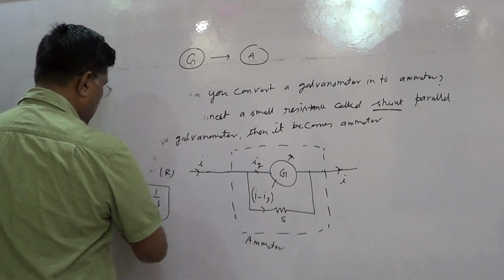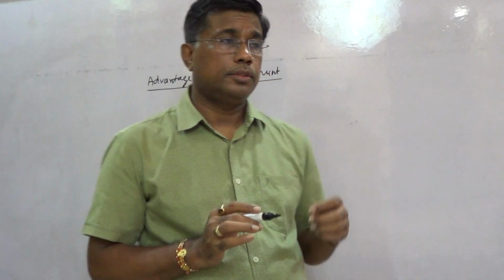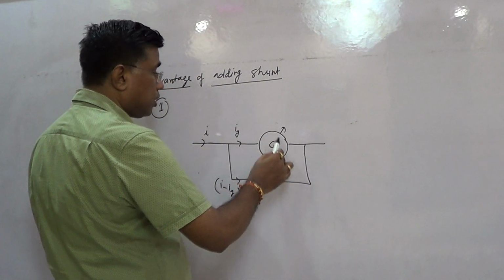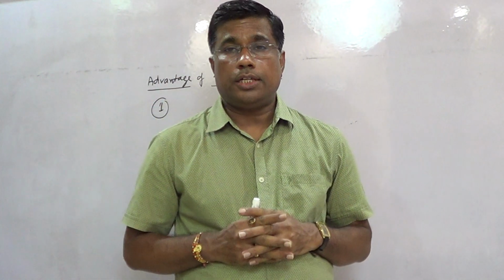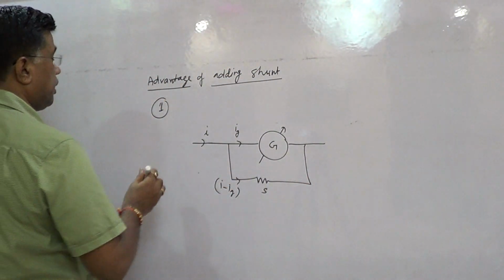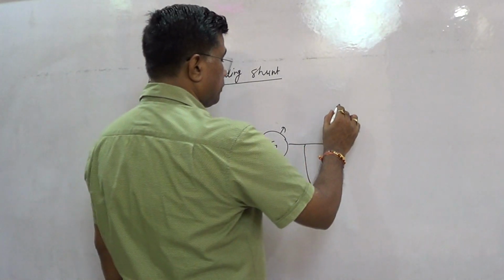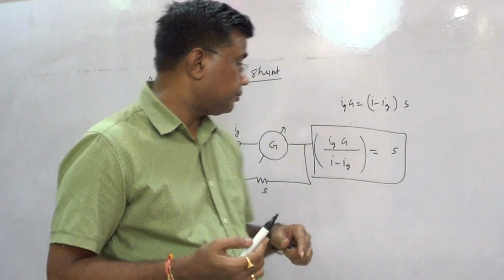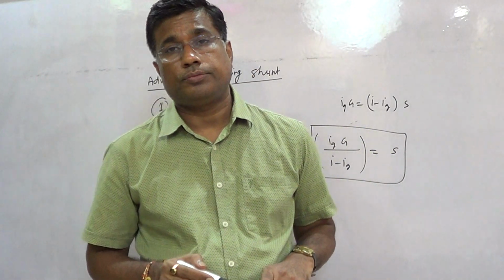Advantage of adding shunt